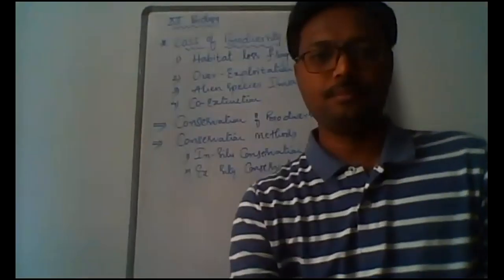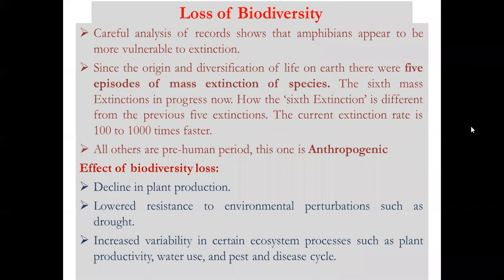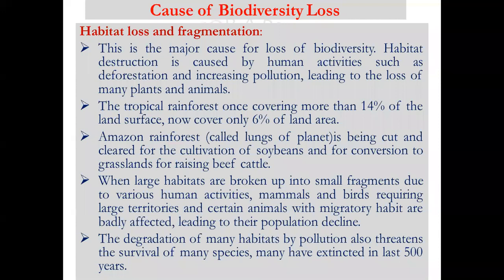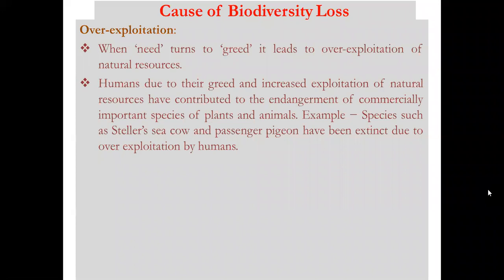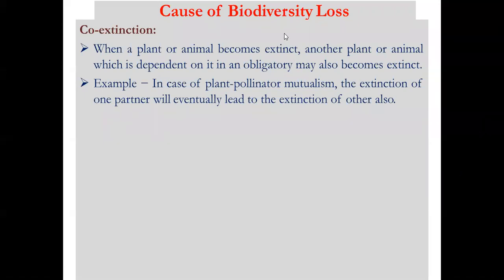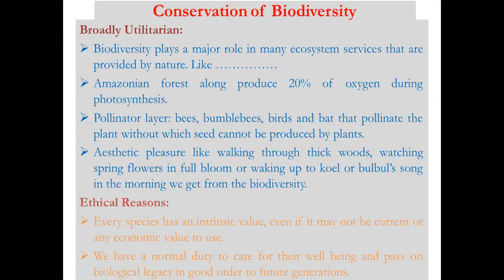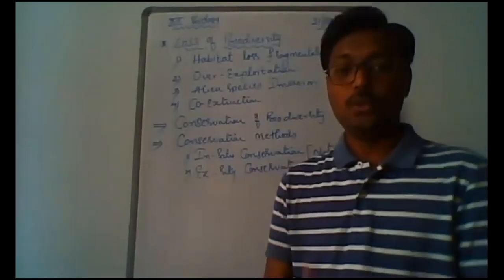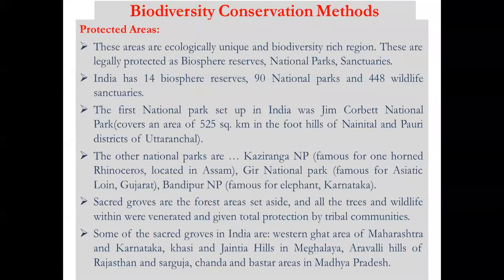Class XII Bio Chap 15 Part 3